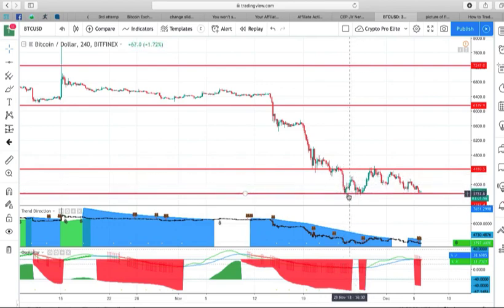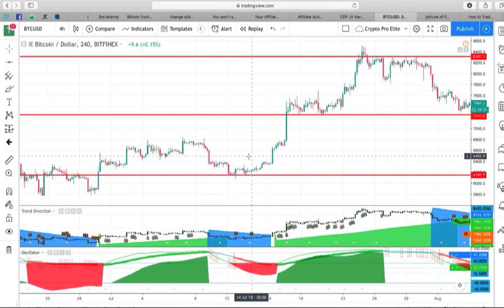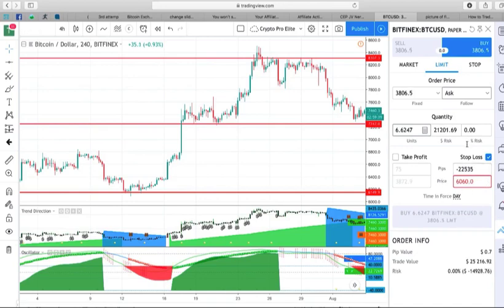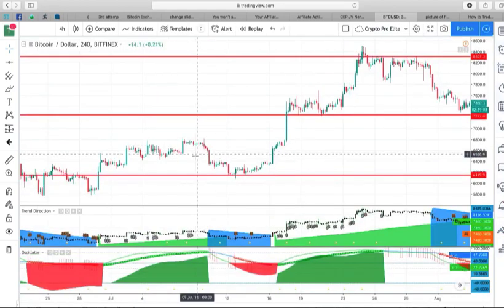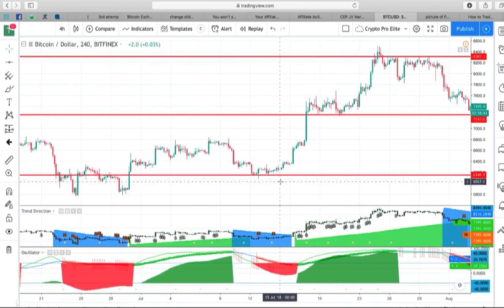Step 4: Learn to Trade Crypto Currencies for Beginners - Master crypto trader Greg Vogel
Alright gang, In this fun video series trading veteran and crypto enthusiast Greg Vogel will show you the exact steps you need to take to be successful at trading crypto currencies. There is a 9-step process to learning how to trade crypto currencies that you need to know be a successful crypto trader. So easy that anyone can do it.

Crypto currencies trading for beginners video series includes:

1. Develop a strong traders mindset
2. Managing your money, managing the trades, equity management and risk management when trading crypto currencies
3. Understanding support and resistance and key levels when trading crypto currencies
4. Know the trend - The trend is your friend
5. Trading with the trade VS. trading against the trend, or what is called Counter Trend Trading
6. Finding the perfect trade setup
7. Using a stop loss (protect your capital)
8. Cut your losers early and let your winners run - how to manage a trade once you are in it for maximum gains
9. Automation - How software technology and explode your trading

learn to trade crypto currencies for beginners, learn how to trade crypto currency, become a trader, bitcoin crypto trading, lite coin crypto, Greg Vogel, free crypto trading videos, learn to trade Bitcoin, how to make money trading bitcoin crypto currency for beginners, colorado, greg vogel denver colorado